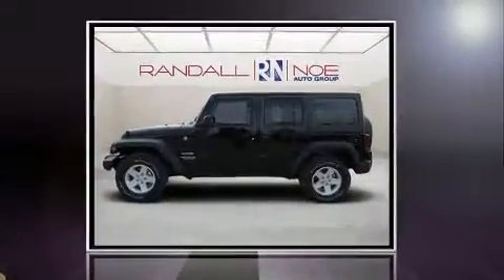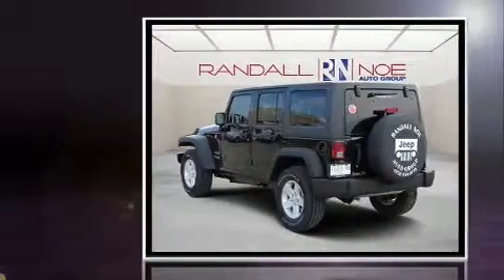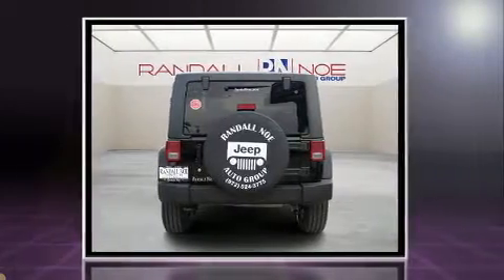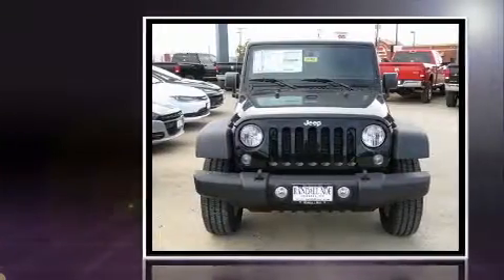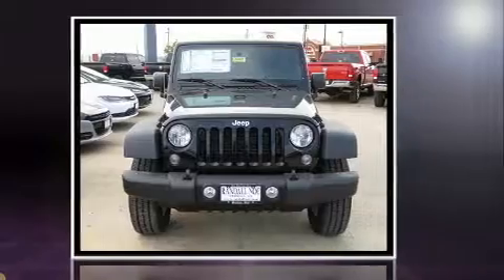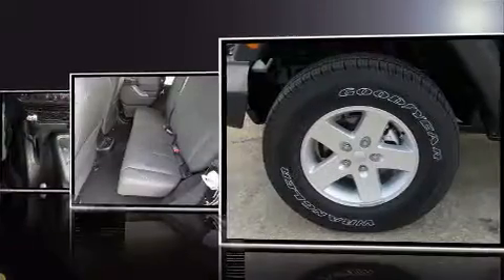2017 Jeep Wrangler Unlimited Sport in Terrell, TX 75160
Load your family into the 2017 Jeep Wrangler Unlimited. It features an automatic transmission, 4-wheel drive, and a refined 6 cylinder engine. Jeep prioritized fit and finish as evidenced by: a trip computer, front bucket seats, air conditioning, front fog lights, skid plates, cruise control, and more. Jeep also prioritized safety and security with features such as: dual front impact airbags, integrated roll-over protection, traction control, brake assist, ignition disabling, and 4 wheel disc brakes with ABS. Electronic stability control ensures solid grip atop the road surface, no matter how challenging the driving conditions. We pride ourselves in consistently exceeding our customer's expectations. Please don't hesitate to give us a call.